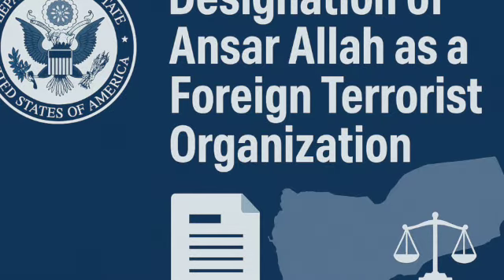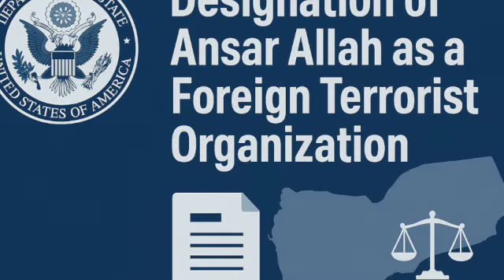Trump Exec Order 29 Designating Ansar Allah as a Foreign Terrorist Organization | Policy Precision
POLICY PRECISION: Breaking Down Executive Order 14175 – Designating Ansar Allah (The Houthis) as a Foreign Terrorist Organization (FTO)
Welcome back to Policy Precision, the unbiased dive into executive orders and political policies!. Our main goal is to shed light on these topics through a clear, unbiased lens. Join hosts Ethan Caldwell and Nora Harper as they analyze the language, intent, and broader implications of the policies shaping our world. We are both politically independent, ensuring you hear no partisan takes.
In this essential episode, we break down Executive Order 14175, officially titled "Designation Of Ansar Allah as a Foreign Terrorist Organization". Signed by President Donald Trump on January 22, 2025, this EO initiates the formal process of considering Ansar Allah (also known as the Houthis) for designation as a Foreign Terrorist Organization, consistent with U.S. law (section 219 of the INA). This move follows previous actions by President Trump to designate the group during his first term, which were later reversed by President Biden.
The Motivation Behind the Order
The executive order cites extensive aggressive actions by the Houthis to justify the designation process:
• The Houthis, who are supported by Iran’s Islamic Revolutionary Guard Corps Quds Force (IRGC-QF), have fired at U.S. Navy warships dozens of times since 2023, endangering American personnel.
• They have launched numerous attacks on civilian infrastructure since seizing most Yemeni population centers in 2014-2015, including attacks on civilian airports in Saudi Arabia and the deadly January 2022 attacks on the United Arab Emirates.
• The group has attacked commercial vessels transiting Bab al-Mandeb more than 100 times, contributing to global inflation by forcing Red Sea maritime commercial traffic to reroute.
• The Houthis’ activities threaten the security of American civilians and personnel in the Middle East, regional partners, and the stability of global maritime trade.
The stated policy of the U.S. is to cooperate with its regional partners to eliminate Ansar Allah's capabilities and operations, deprive it of resources, and end its attacks on shipping and U.S. partners in the Red Sea.
Breaking Down the Implementation Timeline
Ethan Caldwell, our analytical co-host, uses his focus on fine details and historical context to break down the meticulous steps mandated by the President:
1. 30 Days: The Secretary of State must submit a report to the President (via the National Security Council) concerning the designation, following consultation with the Director of National Intelligence and the Secretary of the Treasury.
2. 15 Days Later: The Secretary of State must take all appropriate action regarding the designation consistent with 8 U.S.C. 1189.
Furthermore, following any formal designation, the Executive Order imposes strict oversight on humanitarian aid flowing into Yemen:
• The Secretary of State and the Administrator of the United States Agency for International Development (USAID) must jointly review entities working with USAID in Yemen.
• They must identify any organizations (including UN partners, NGOs, and contractors) that have made payments to Ansar Allah or entities controlled by them, or that have criticized international counter-Ansar Allah efforts while failing to sufficiently document Ansar Allah’s abuses.
• The USAID Administrator is required to take all appropriate action to terminate these identified projects, grants, or contracts.
Nora Harper, our empathetic and lively co-host, brings her perspective on the real-world human experiences, exploring the ethical "why" behind policies like the extensive review of USAID operations, given the dire humanitarian situation in Yemen.
If you are a policy enthusiast or just curious about how decisions in Washington affect your life, tune in for our deep dive into this crucial global security decision.